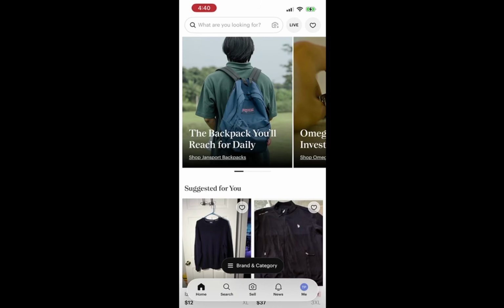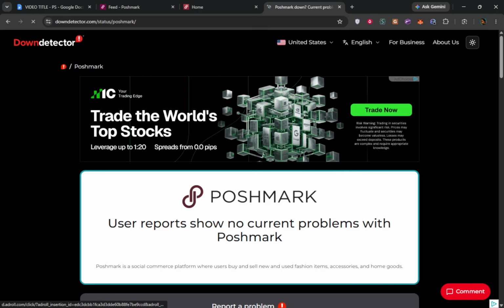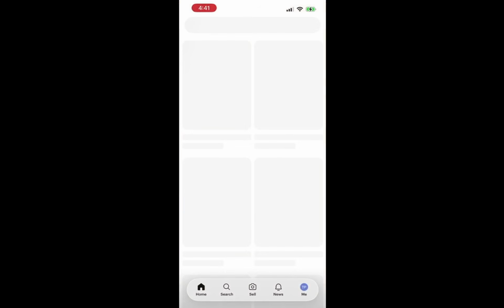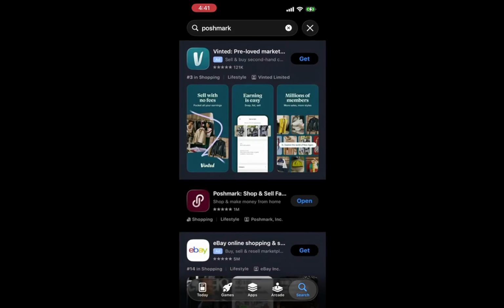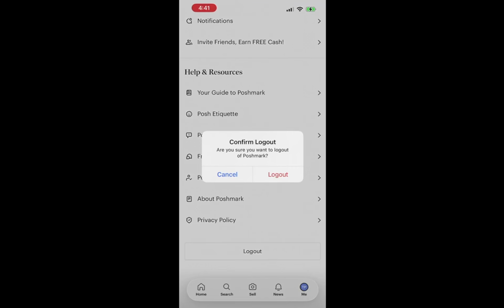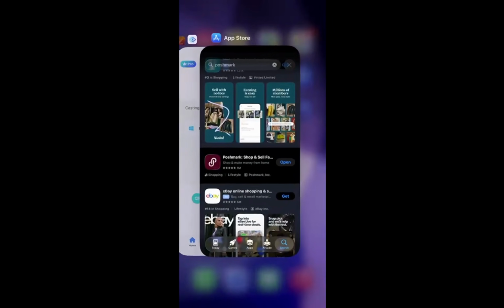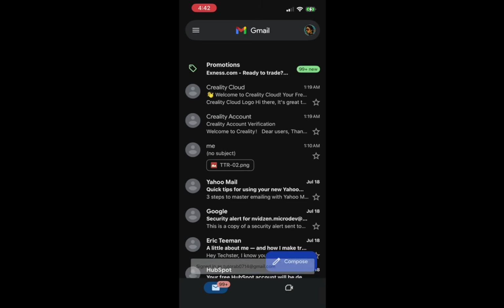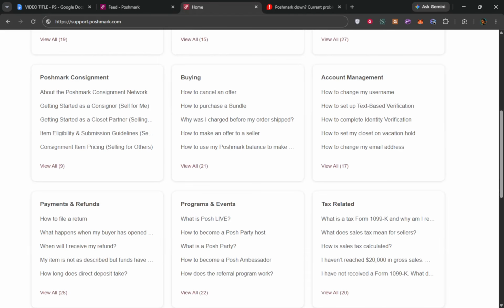How to Fix a Poshmark Account That Is Not Working [2026 Full Guide]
How to Fix a Poshmark Account That Is Not Working

Are you frustrated with a Poshmark account that just won’t work? You're not alone! In today’s video, we’ll guide you through essential troubleshooting steps to get your account back on track. First, we’ll check for any outages that may be affecting the app’s performance. If everything looks good on Poshmark's end, we’ll move on to effective solutions that involve restarting the app, ensuring it’s updated, and checking your internet connection. We also cover vital steps like signing out and back in, reinstalling the app, and understanding account restrictions. Finally, if all else fails, we’ll show you how to reach out to Poshmark support for personalized help. Let’s resolve these issues together so you can get back to selling and shopping seamlessly!